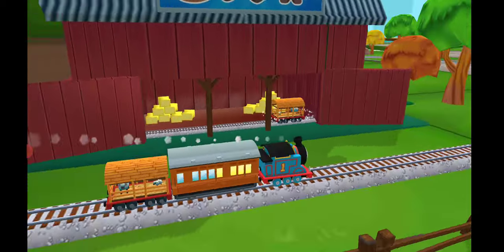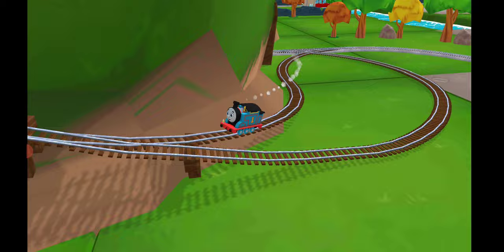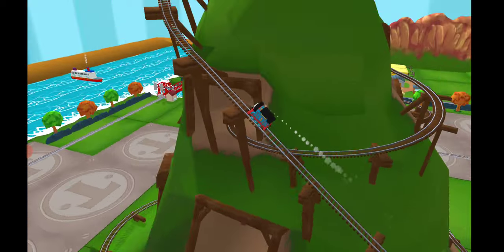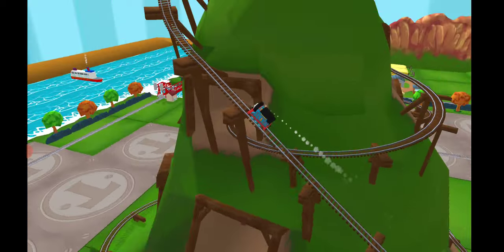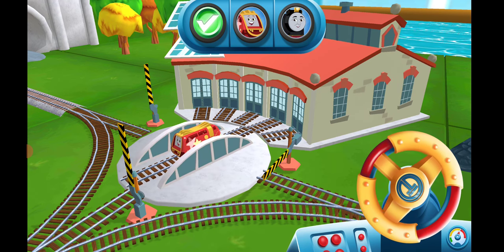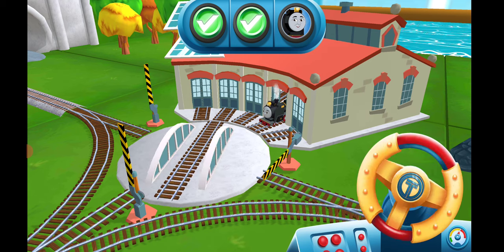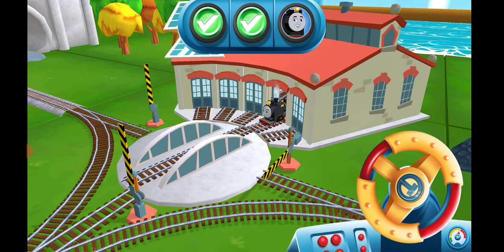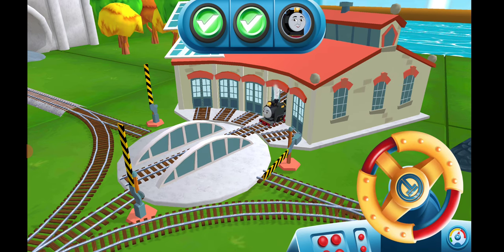Magic Tracks Train Gameplay Day#2#kids#train#magic#day2